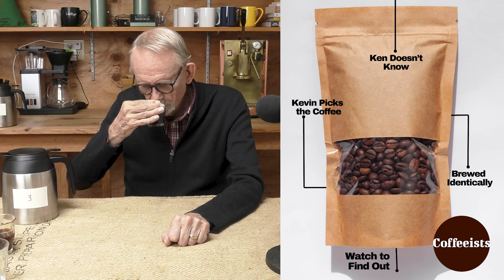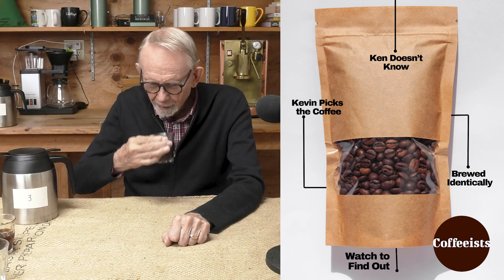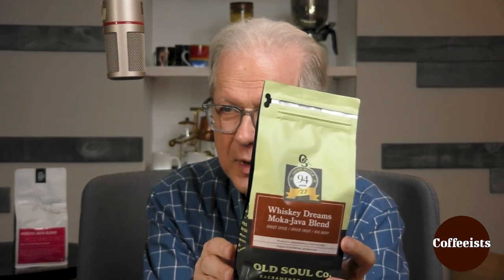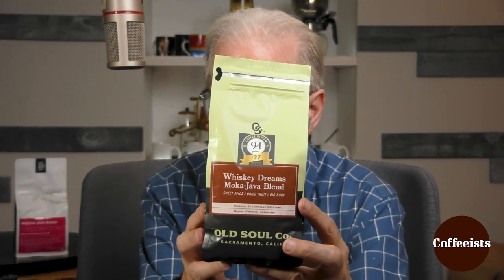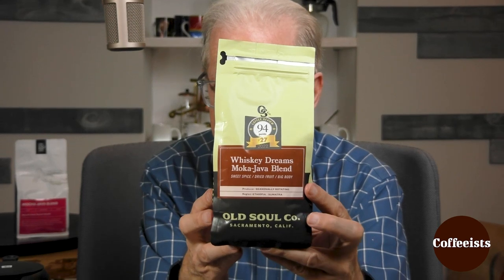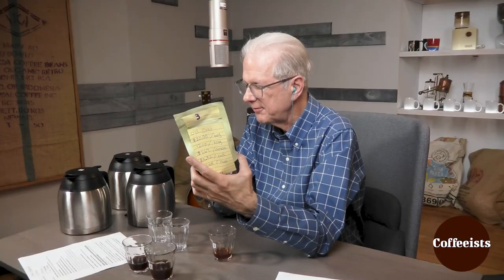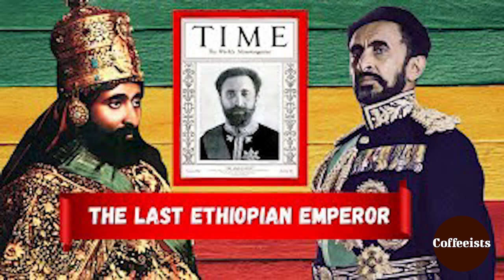Semi-Washed...Mocha Java Favorites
Semi-Washed...Favorites in Episode 5

Renowned coffee-tasting expert Kenneth Davids will lead viewers in a blind tasting of five Mocha Java coffees from five outstanding coffee-roasting companies. Ken has been involved in coffee since the early 1970s and has published four books on coffee, including Home Roasting: Romance and Revival, now in its second edition, and Coffee: A Guide to Buying, Brewing and Enjoying, which has sold nearly 250,000 copies in five editions. His most recent book is 21st Century Coffee: A Guide.

Each set of Coffeeist episodes focuses on five coffees that are related in some way, usually by having been grown in the same region of the world. Viewers watch and learn as Ken and Kevin taste each of the five coffees and together discover their character in the cup and discuss the reasons they taste the way they do. This current series of episodes focuses on Mocha Java coffee, its unique characteristics, and that country's coffee-growing practices